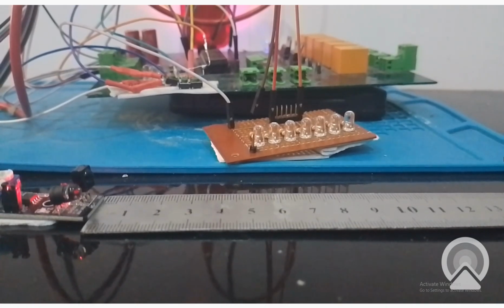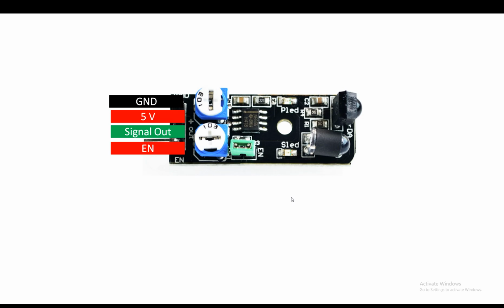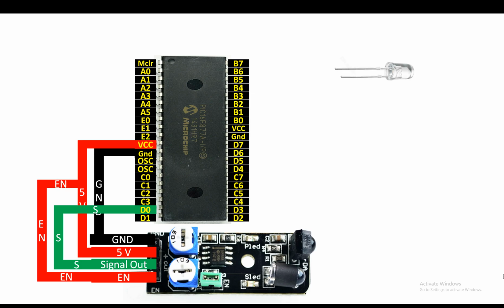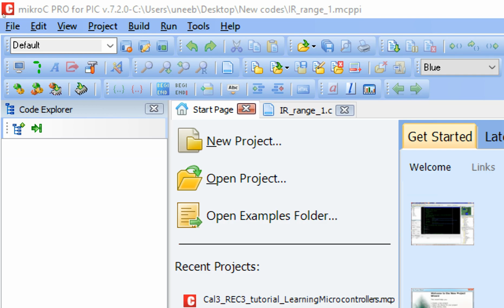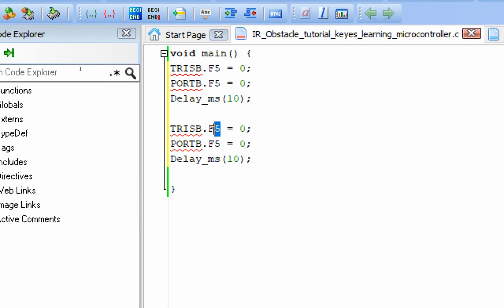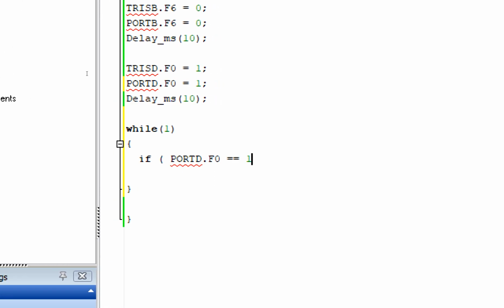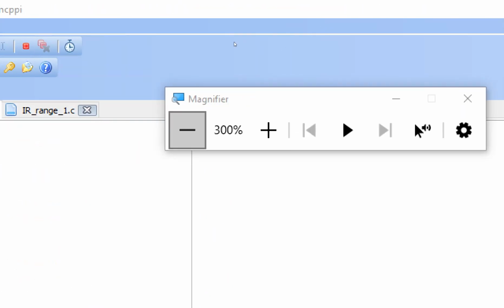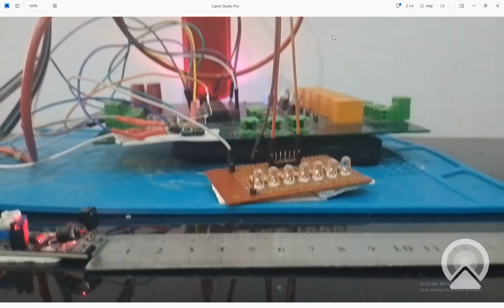PIC16F877A interface Keyes KY-032 IR obstacle detection module.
Courses Links:

5 Google drive link for all MikroC for PIC files including Hex files and codes